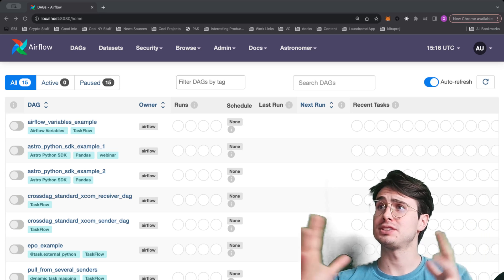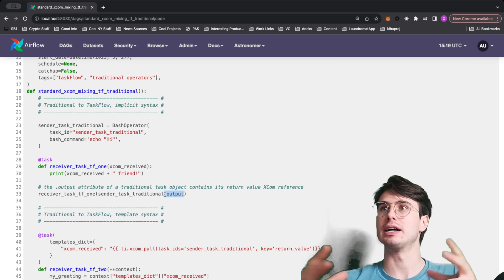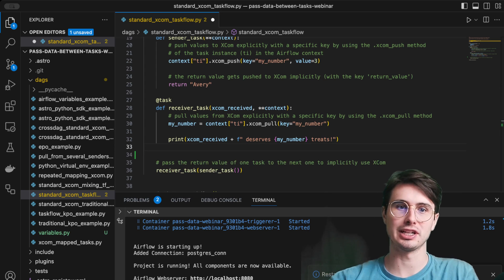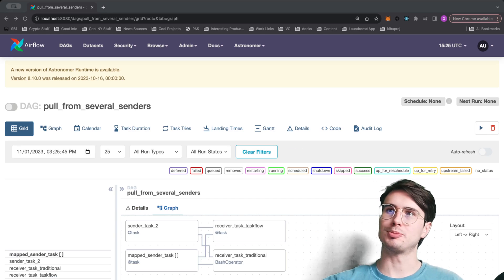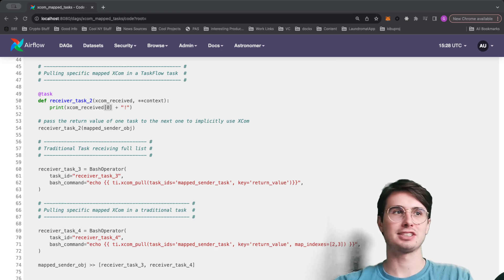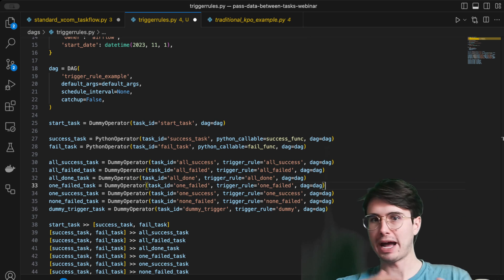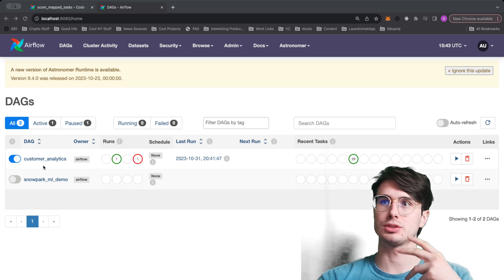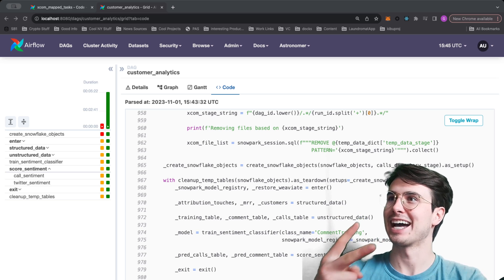Advanced Tips & Tricks for Improving Your Airflow DAGs!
In this video, we'll go through some different ways you can utilize lesser-known XCom and Trigger rule capabilities to create more efficient data pipelines!